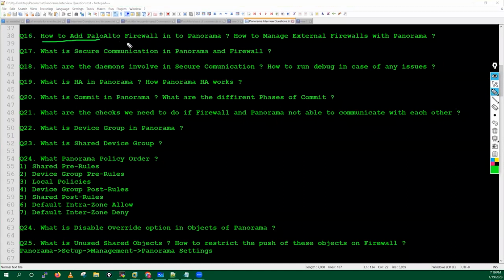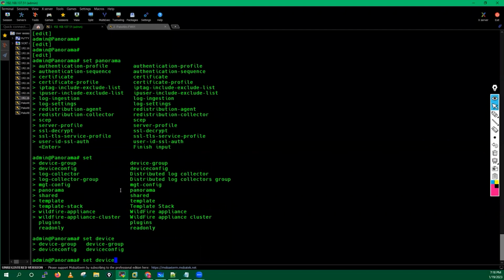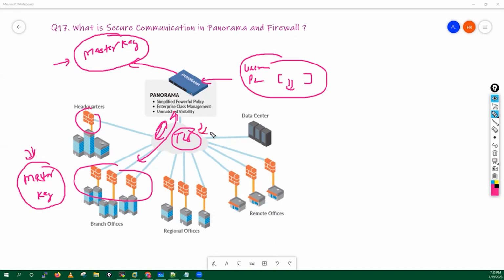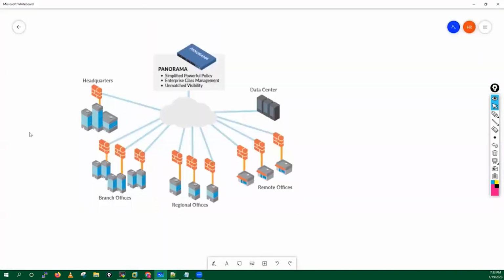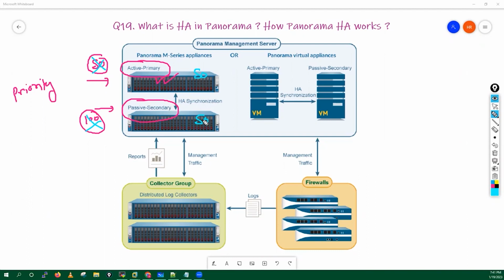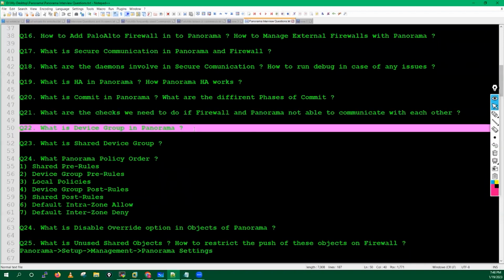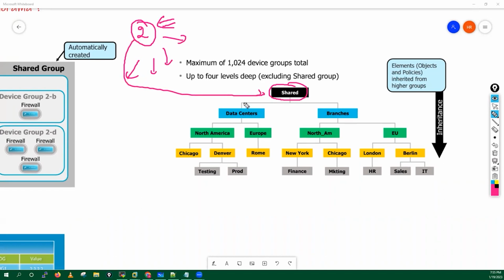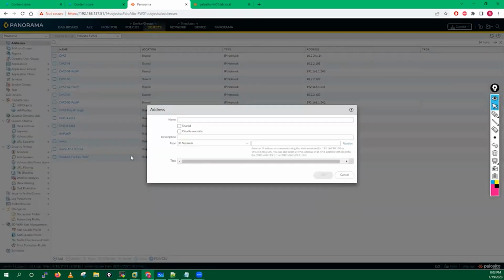Lecture 2 | Palo Alto & Panorama Interview Q&A | Network Engineer Interview Preparation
🔍 Looking to nail your Palo Alto Networks interview? Join us for Lecture 2 of our comprehensive Q&A series, where we delve into the most frequently asked questions about Palo Alto firewalls and Panorama management, providing detailed answers to help you ace your next interview! 💼

🔗 In this video, we kick off our series with a focus on Palo Alto Networks technology, covering topics ranging from firewall basics to advanced Panorama management. Whether you're a seasoned network engineer or preparing for your first Palo Alto interview, this series is tailored to boost your confidence and knowledge.

4 Firewall Combo(Palo Alto, Fortigate, Checkpoint and F5 Advanced WAF)